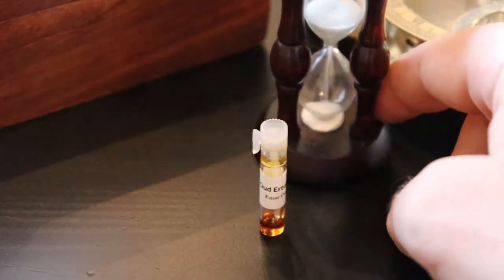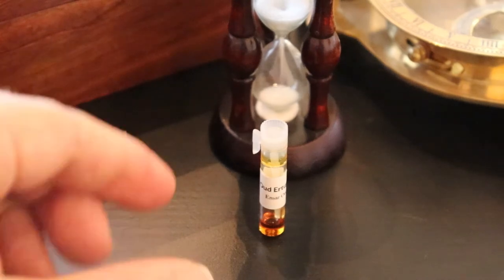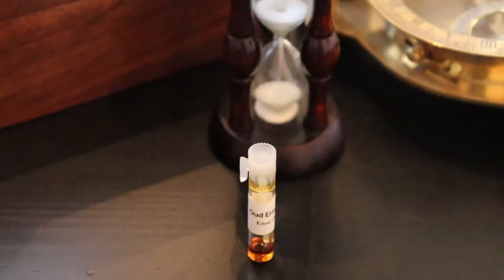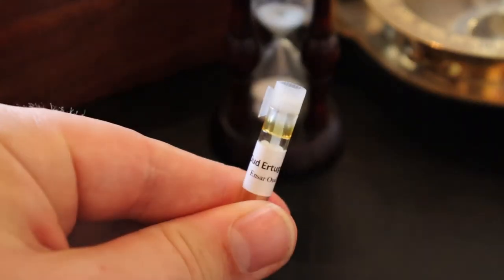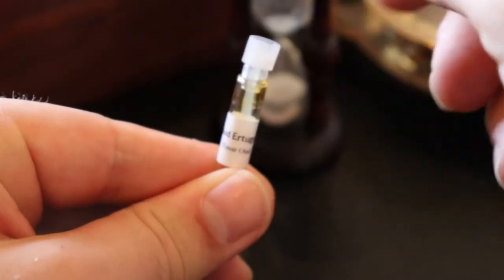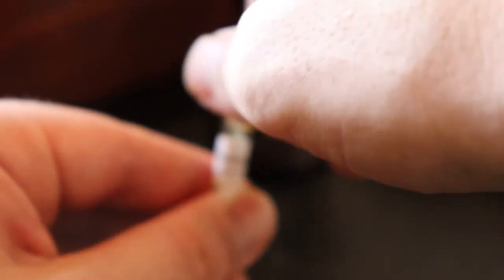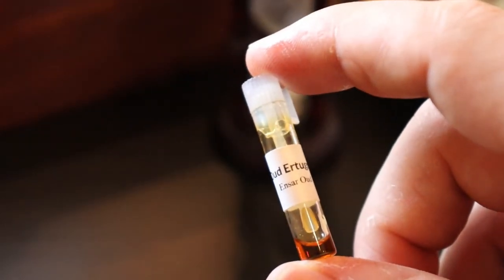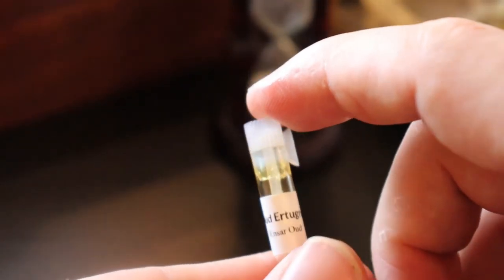How to easily open Artisanal Oud Oil sample vials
In this quick little video I'll show you a trick to easily open Ensar Oud's artisanal oud oil sample vials. Not all agarwood oil sample vials are the same, quality makes all the difference...